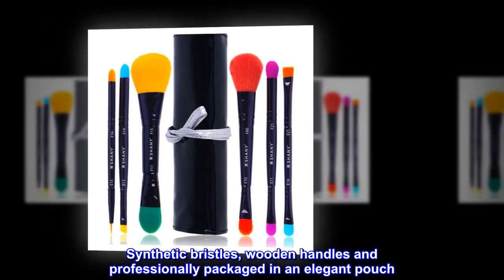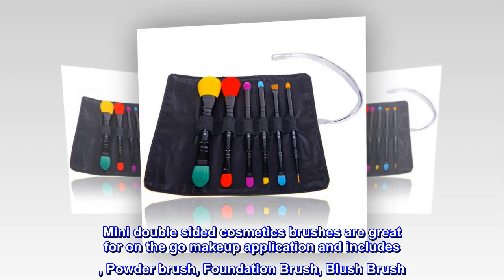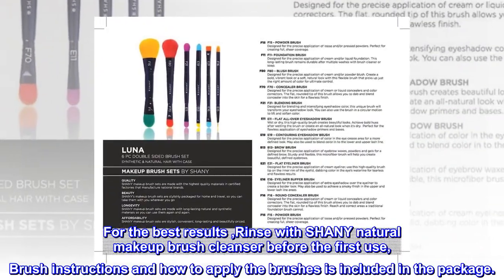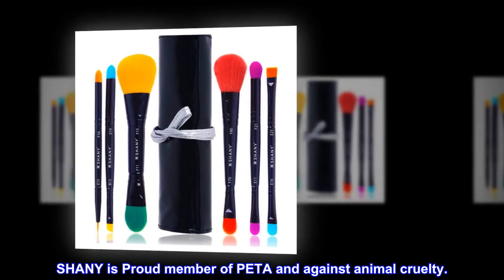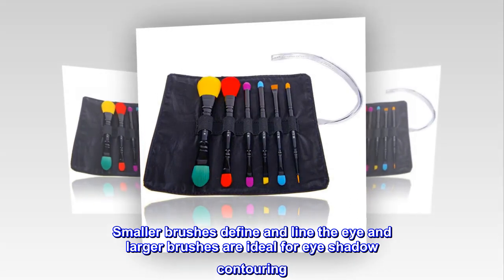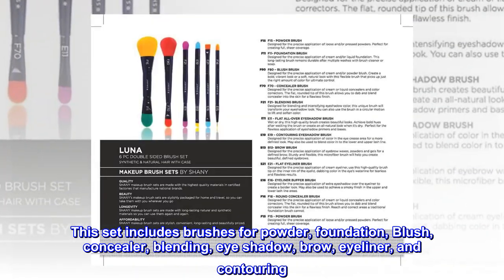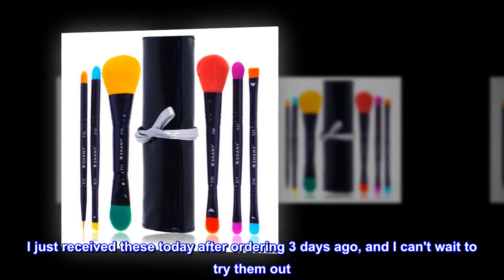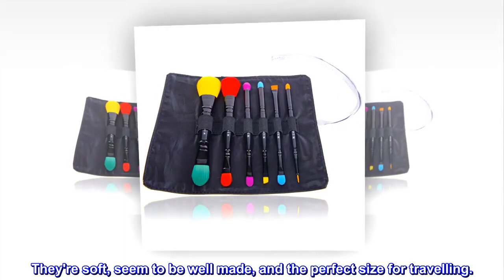SHANY LUNA 6 PC Double Sided Travel Brush Set with Pouch - Synthetic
Synthetic bristles, wooden handles and professionally packaged in an elegant pouch. Brush sizes range from 5.5 Inches to 6.5" inches each.
Mini double sided cosmetics brushes are great for on the go makeup application and includes , Powder brush, Foundation Brush, Blush Brush
Concealer brush, Blending brush, Eyeshadow brush, Contouring brush, Brow brush, Eyeliner brush, Eyeliner buffer brush, Precise eyeliner brush
For the best results ,Rinse with SHANY natural makeup brush cleanser before the first use, Brush instructions and how to apply the brushes is included in the package.
Designed in USA with team of professional makeup artists,. SHANY is Proud member of PETA and against animal cruelty.
This unique collection features 6 long-lasting, double sided brushes for ease of use and perfect makeup application. Smaller brushes define and line the eye and larger brushes are ideal for eye shadow contouring. This premier set of brushes comes with an easy-to-clean case convenient for travel. This set includes brushes for powder, foundation, Blush, concealer, blending, eye shadow, brow, eyeliner, and contouring. Each brush is numbered and comes with a detailed instruction for use which is included inside of the product.
Good quality travel brushes
I just received these today after ordering 3 days ago, and I can't wait to try them out. I bought them for a on-the-go mini makeup kit that I can use daily after I hit the gym and I'm headed to work. They're soft, seem to be well made, and the perfect size for travelling.